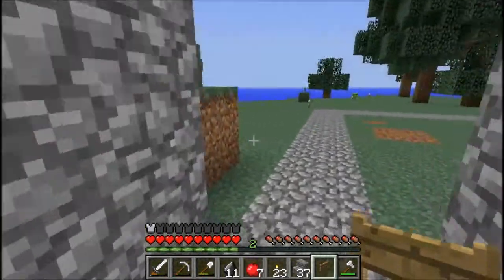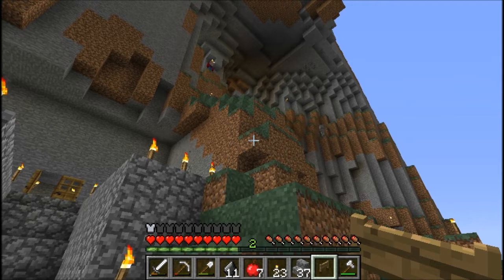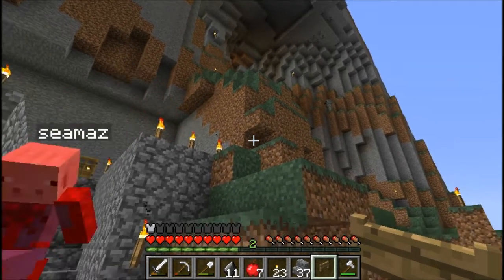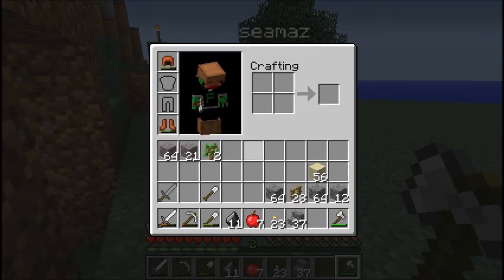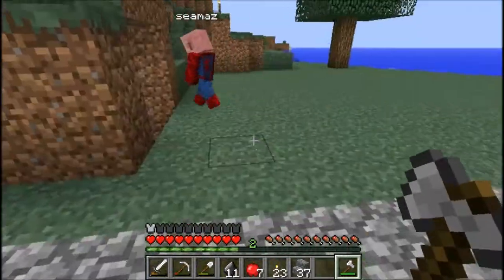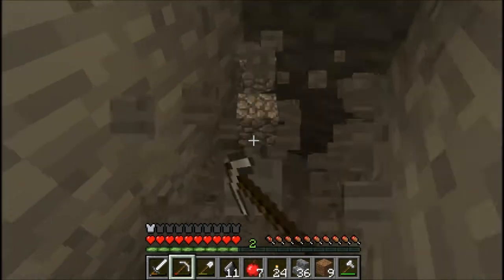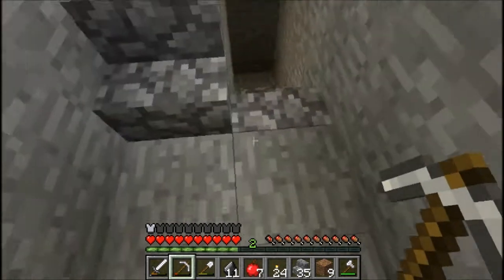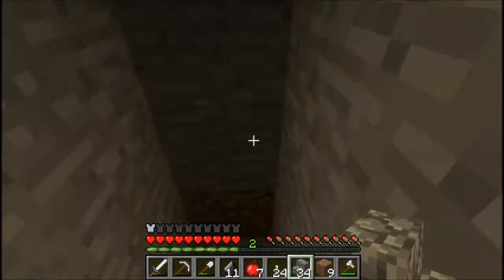Minecraft Multiplayer Ep.29: Adding Floors.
Adding new floors making a house a home XD.
Channels.

Info.

Platform :: PC.
Game :: Minecraft.
Mode :: Multiplayer.
Comodo.

Server.
Must have comodo & be on the network!

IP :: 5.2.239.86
PM me subject white list with your Minecraft name (Subs only)